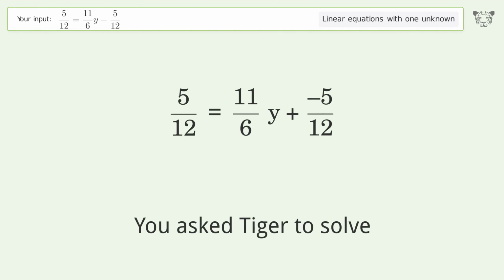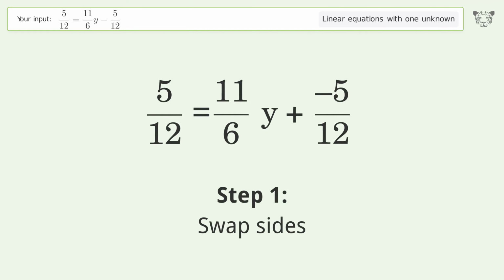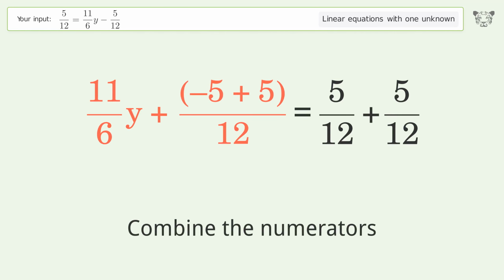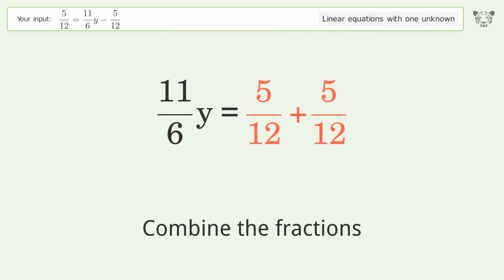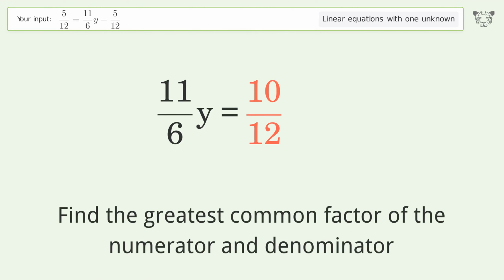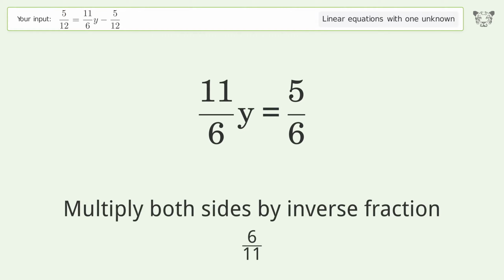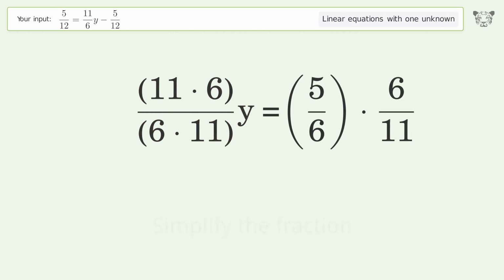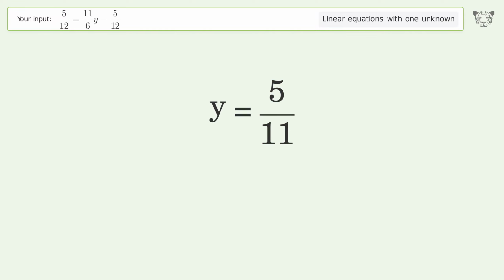Linear equation with one unknown: Solve 5/12=11/6y-5/12 step-by-step solution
Solving 5/12=11/6y-5/12 using the linear equation with one unknown solver

for a step-by-step and more tips and tricks for dealing with linear equations with one unknown.